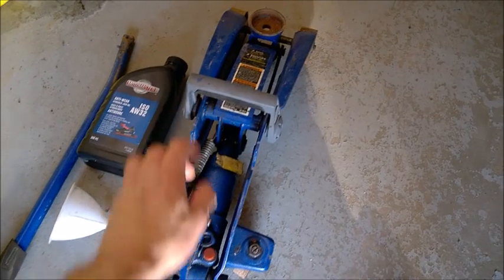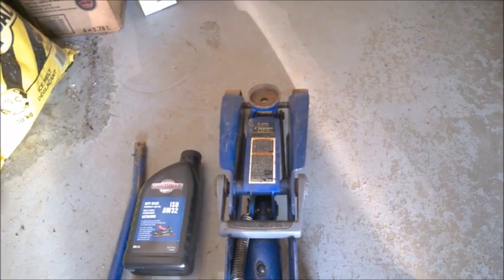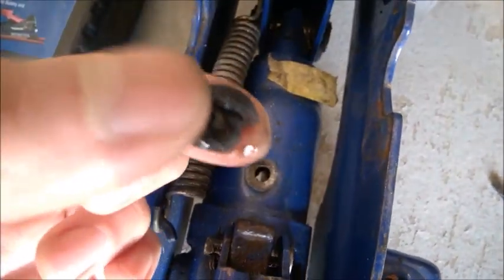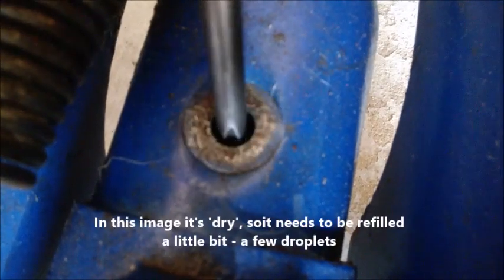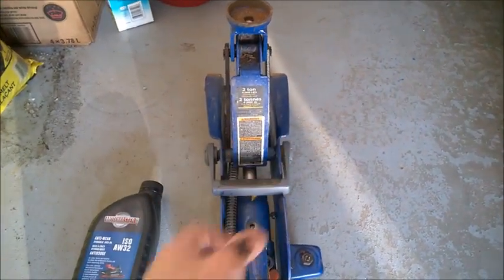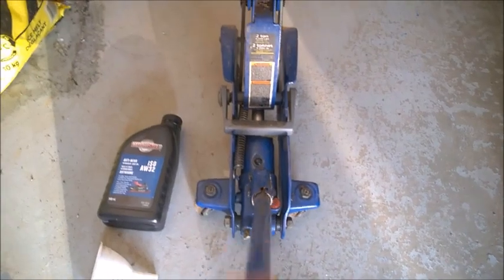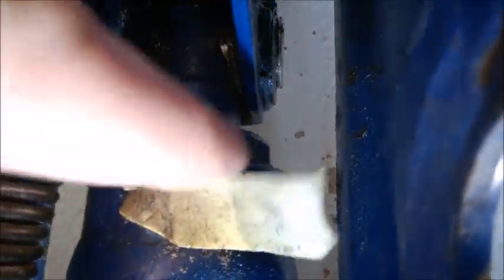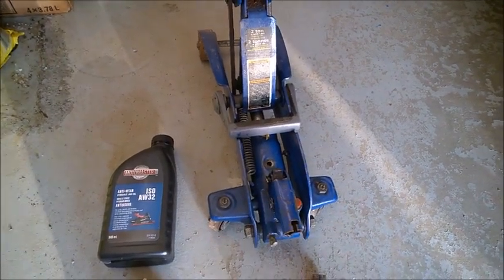Floor jack leak won't lift - fix with flush and refill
This 2 Ton Michelin floor jack started leaking and not lifting.  Here's how to refill, burp (bleed), and use correctly.  Same goes for any other hydraulic floor lifting jack with similar design. I recommend always lifting only one corner of the car, never a whole side at once - that's too much for the seals in the long term. Always use Quality jack stands ! (don't buy cheap chinese ones, those have poor welds)